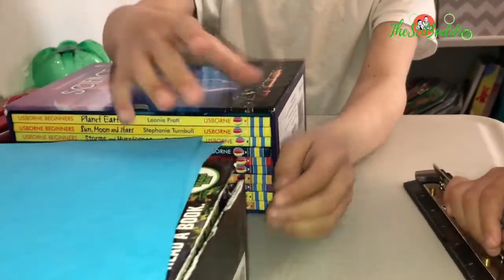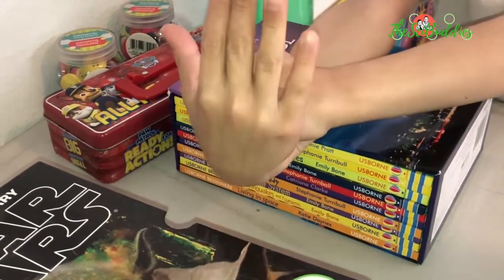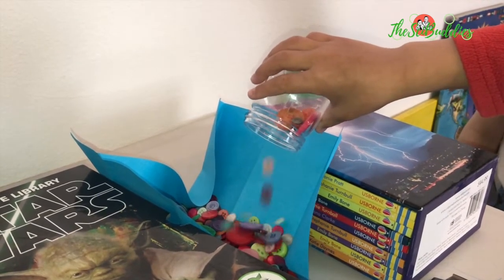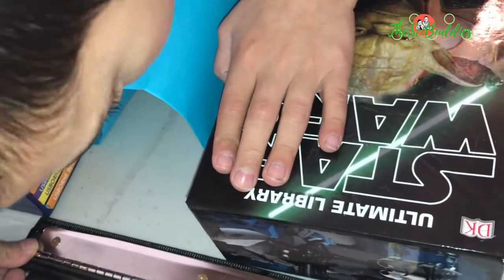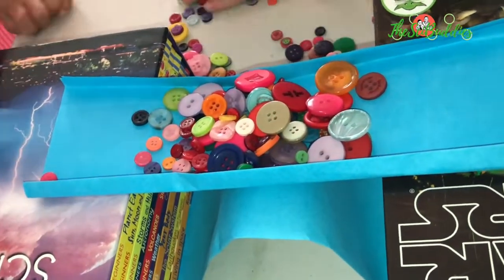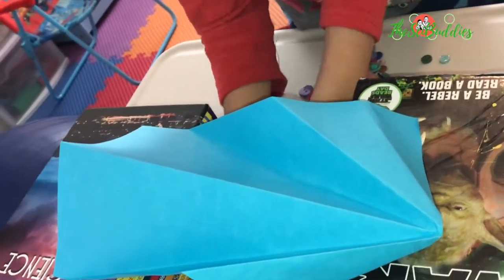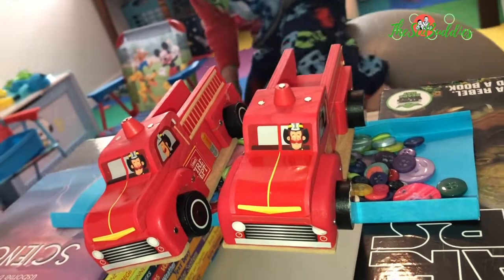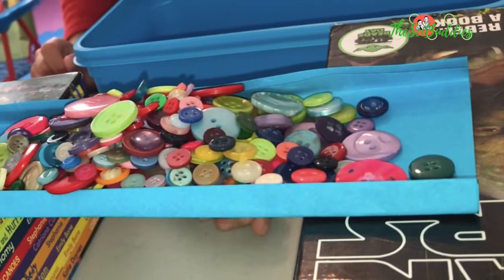Paper Bridge Challenge | TheSciBuddies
In this paper bridge challenge, we created several bridge designs and tested each one putting buttons on it and other toys we found in our playroom. Check out which design was able to hold the heaviest weight.

[YouTube Free Music: Arpy by Dan Henig]